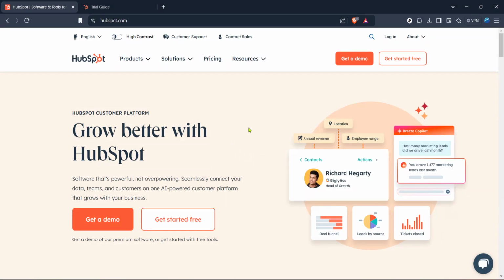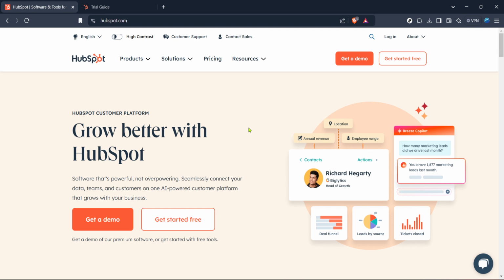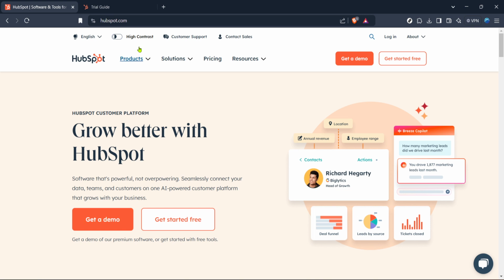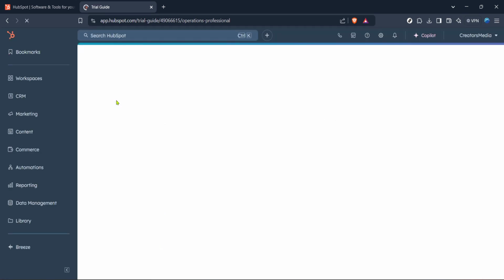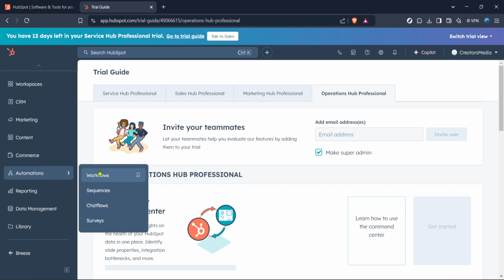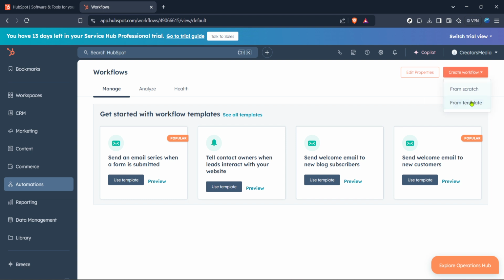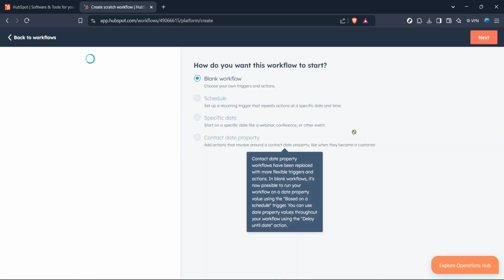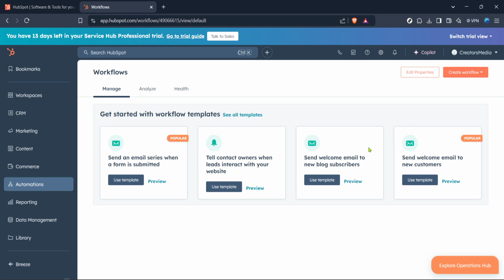How to Create Workflows in Hubspot (Full 2025 Guide)